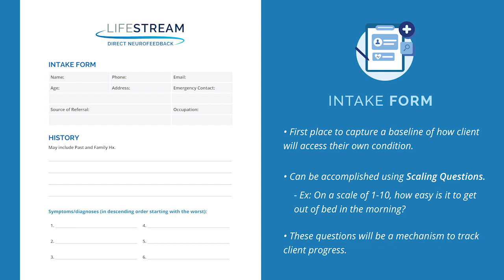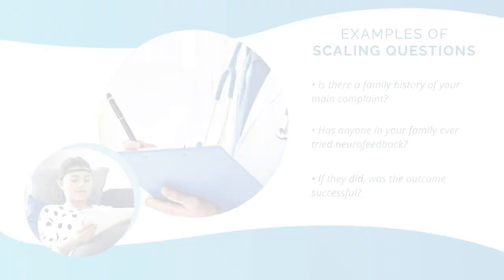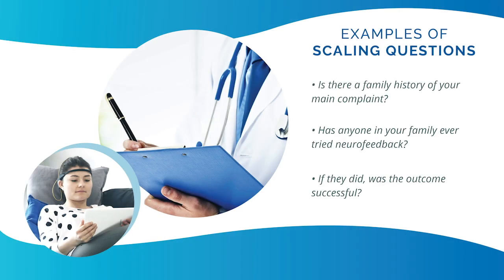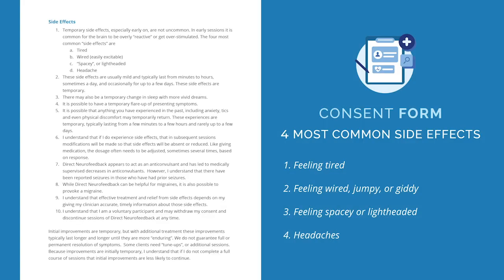Module 3 0 Introduction to First Session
In this lesson, we will introduce the structure of Module 3, and give an overview of the intake process and forms used when first meeting a client.